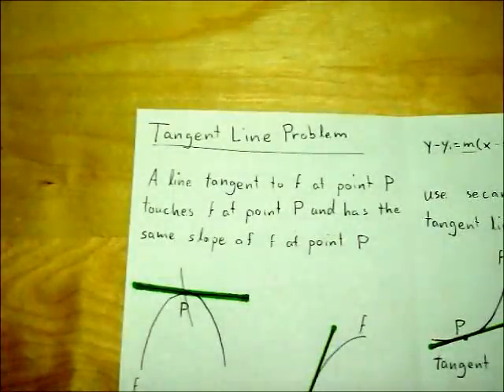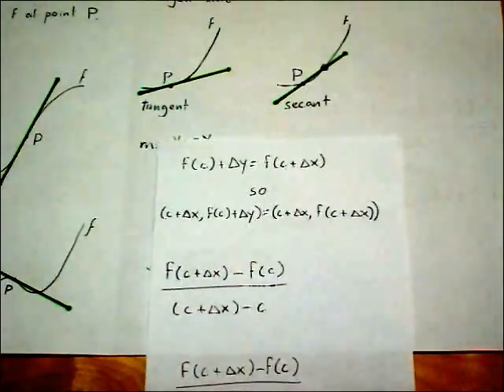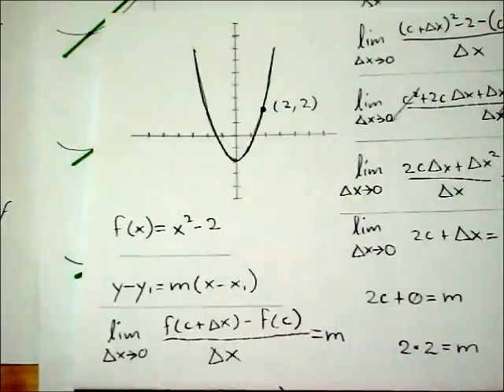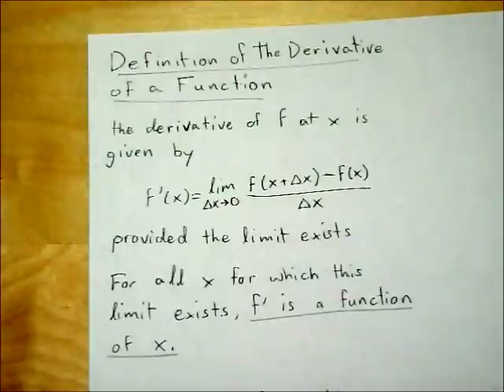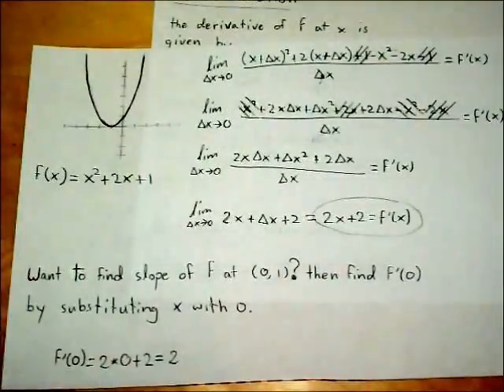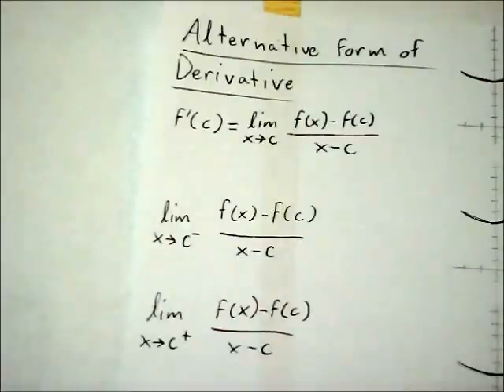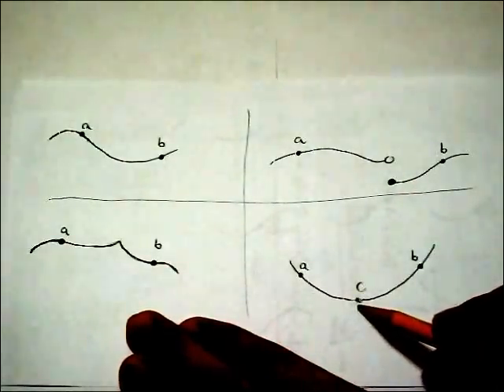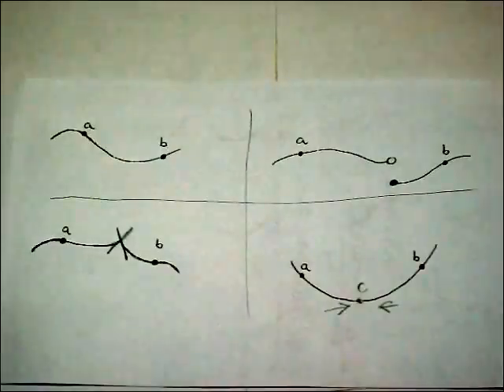AP Calculus 2.1 The Derivative and the Tangent Line Problem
This is the final project of Rafael Lopez for Mr. Comparativo's AP Calculus AB class. Rafael is a senior of the Class of 2012 of The Good Hope School, St. Croix, US Virgin Islands. The video aims to discuss Lesson 2.1 of the book Calculus of a Single Variable by Ron Larson. Hopefully, this video will help you: find the slope of the tangent line to a curve at a point, use the limit definition to find the derivative of a function, and understand the relationship between differentiability and continuity.